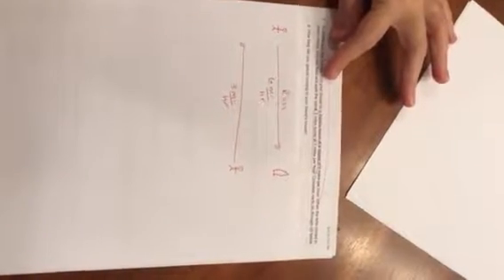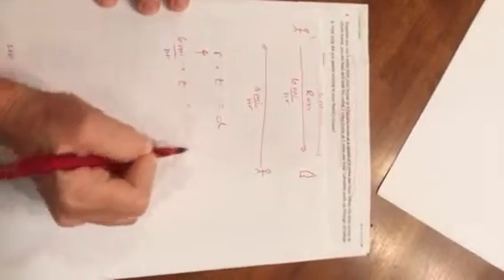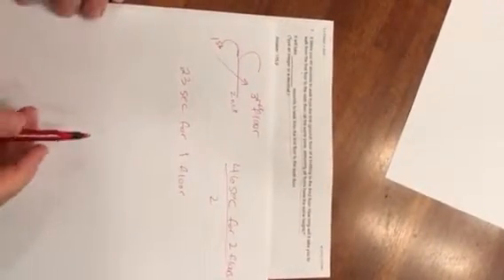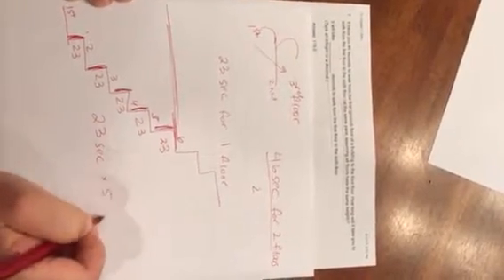IWU MAT 108 Workshop 2 Quiz help